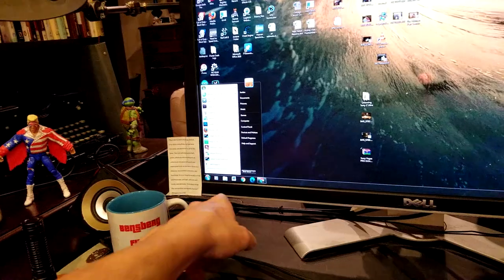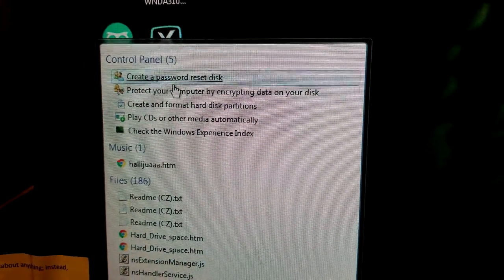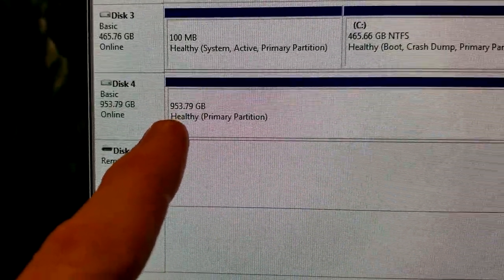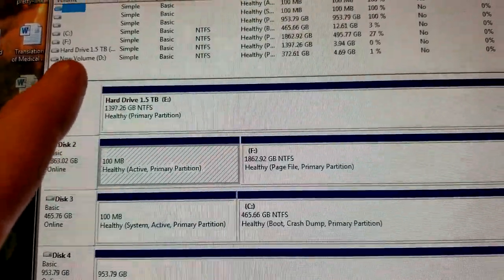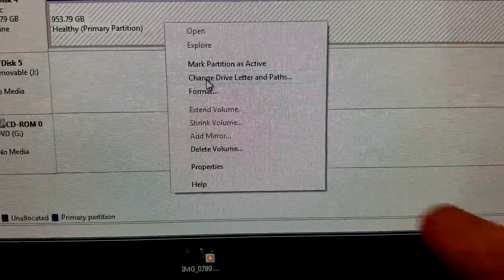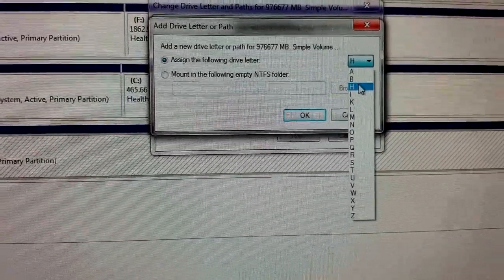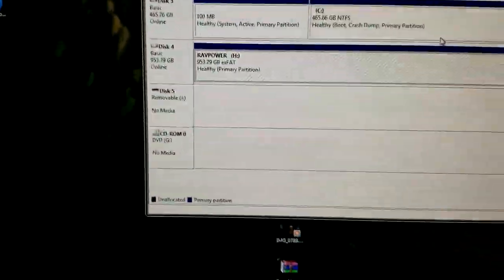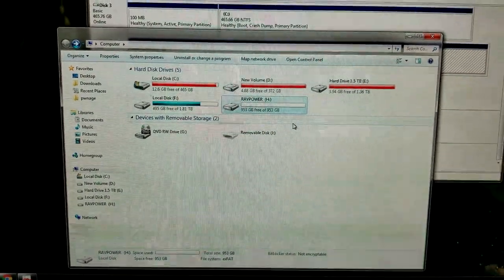My SSD Is Not Showing Up On Windows 7 FIX!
RAVPower SSD

UK Shoppers:

India Shoppers

Thank you coffee keeps me making great videos:

Bitcoin Send Here: 1LoMfSUF9p9stdxPqHPnzE3EjcGWfodMMN
Ripple XRP Here: rPVMhWBsfF9iMXYj3aAzJVkPDTFNSyWdKy

God Bless

In this video I show you how to fix your SSD if it's not showing up on your computer that's running Windows 7 this should work the same way for Windows 8 and 10 also. All you need to do is assign a letter to your SSD through disk management and you'll be up and running in a few minutes. I hope you have enjoyed the video. Thank you for your time.